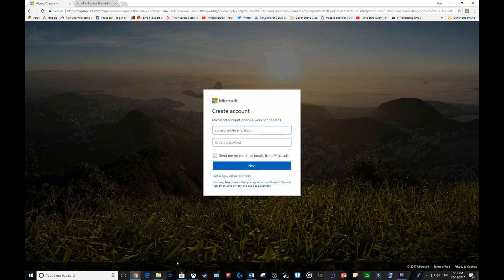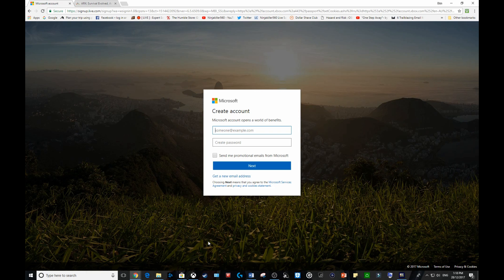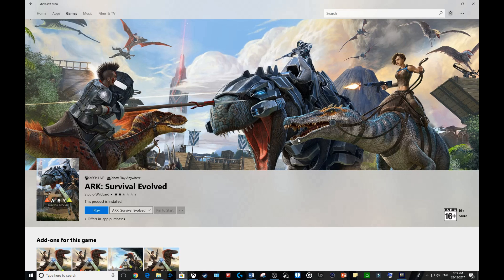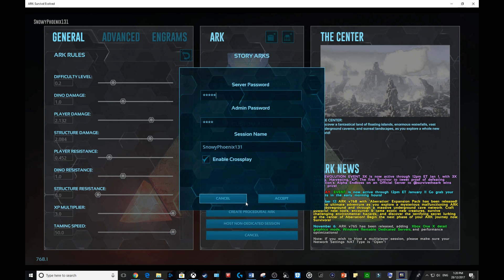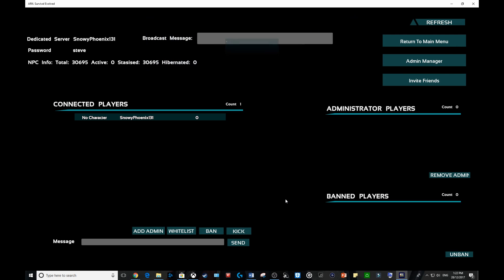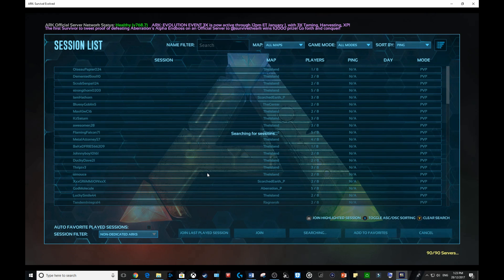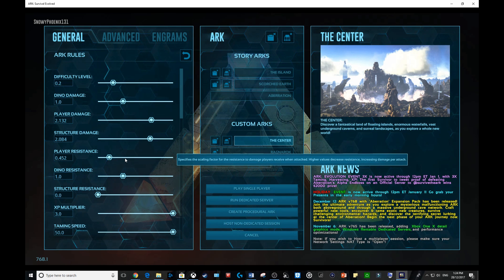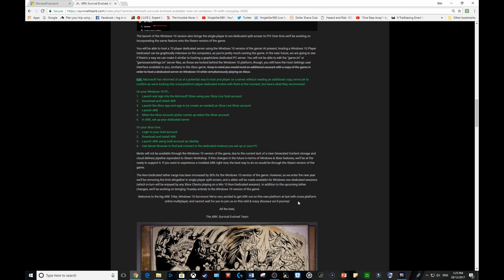How to Setup your Own Ark Cross Play Server Xbox one and PC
Guide to  Setup your Own Ark Cross Play Server Xbox one and PC.

🎵 Outro music is Tobu - Infectious 🎵
Links that you may need

Should you need assistance for anything else such as something is not working in the game to EG you cant set up your server comment section, please ninjakiller560 arksurvivalevolved Discord Support the channel
Intro and outro music is Tobu - Infectious